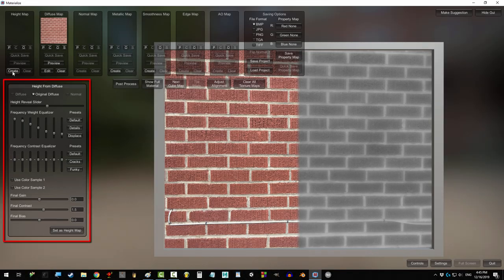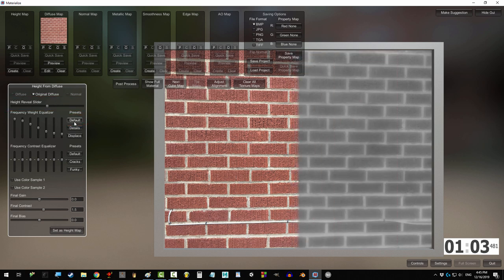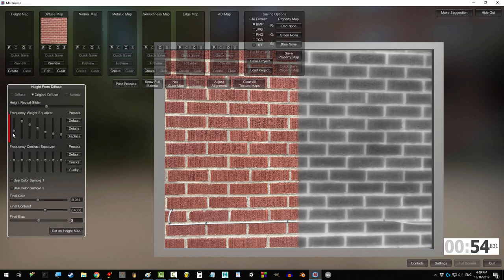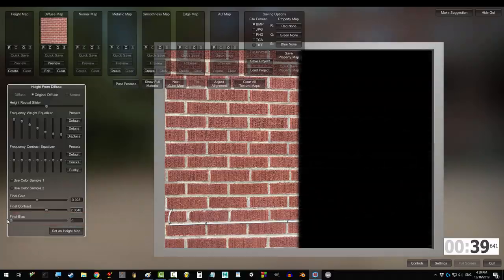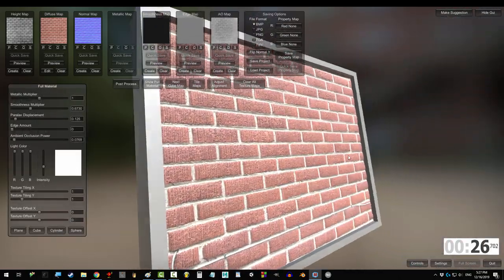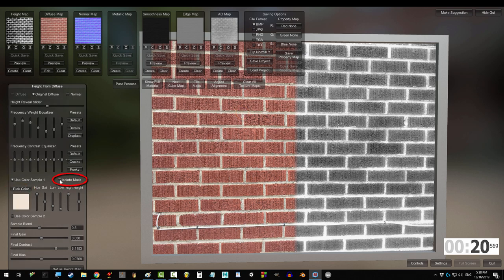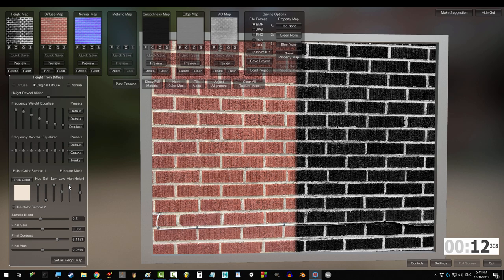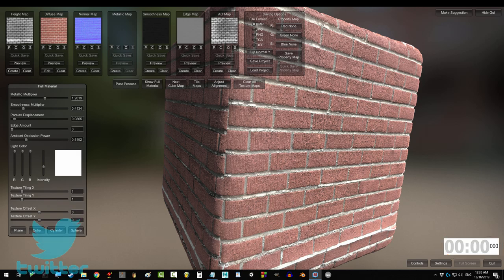Materialize Displacement Problems Fixed (Brick Tutorial)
Displacement maps can literally shape the future of your model. Sometimes things get tricky. But, not for you after this tutorial!!! Hope it helps :)

- Royal Skies -